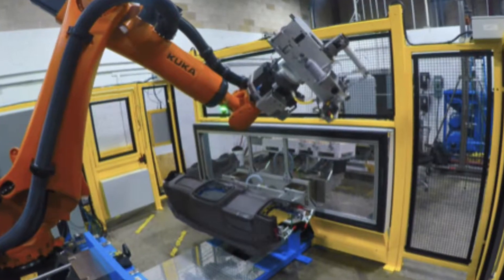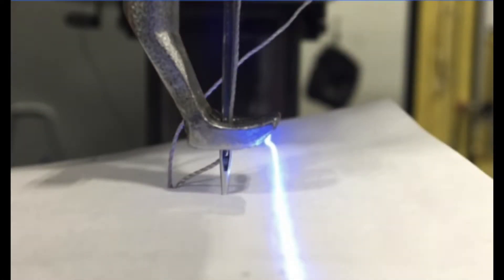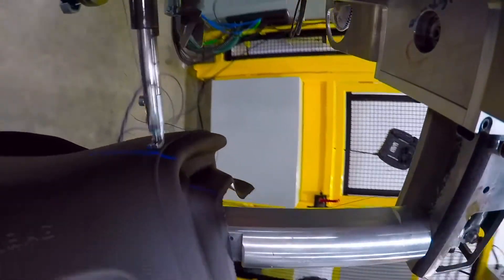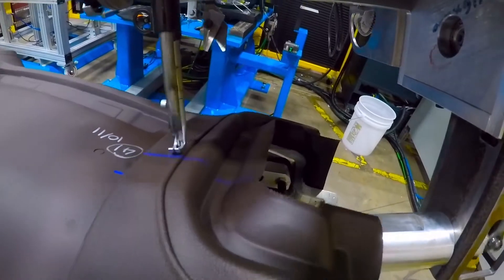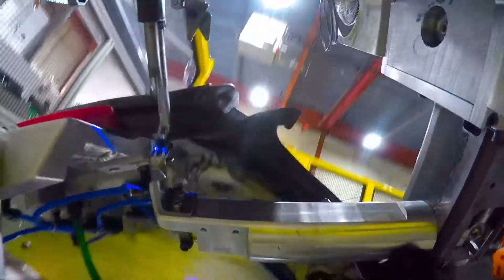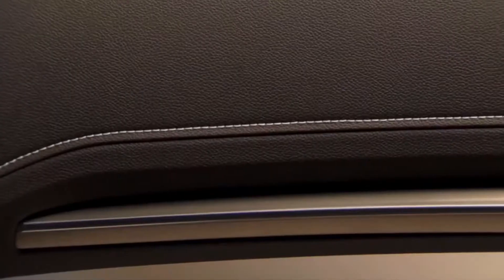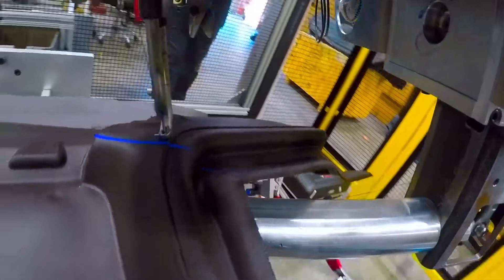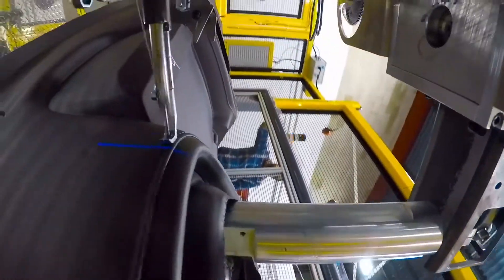CLEPA Innovation Awards 2018 - Inteva winner Category "Cooperation"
Real-Time Scanning for Stitching Automotive Interiors

Inteva Products’ Real-Time Scanning for Stitching Automotive
Interiors enables “live” scanning, and immediate execution, of
dimensional adjustments to the program path as an instrument
panel is being robotically stitched by programmed equipment.
Real-Time Interior Systems Scanning marries the cutting-edge
advances in the use of lasers in automotive manufacturing with
Inteva’s unique robotic stitching technologies.